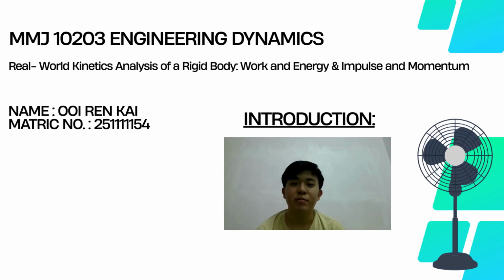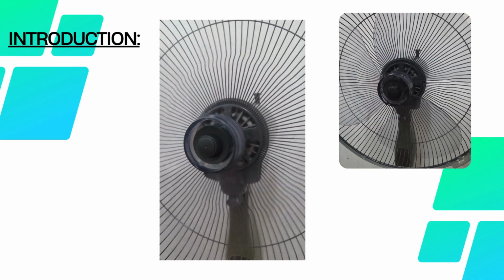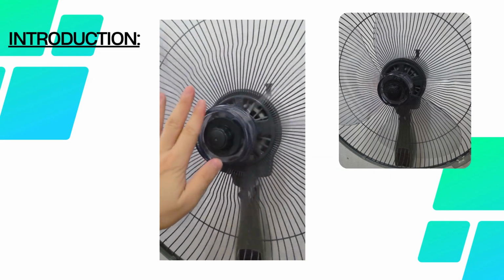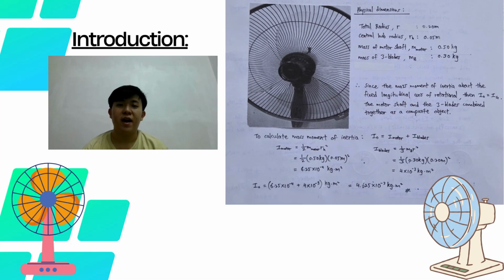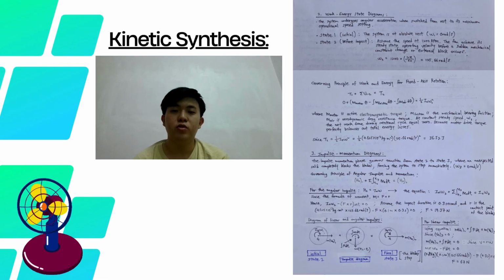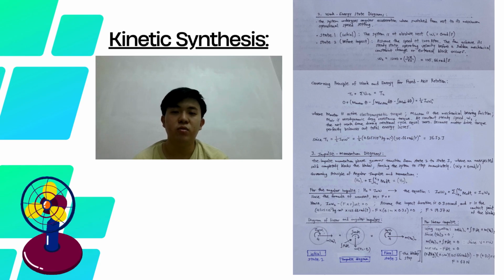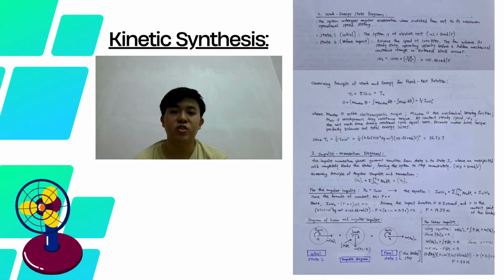MMJ 10203 ENGINEERING DYNAMICS video 2